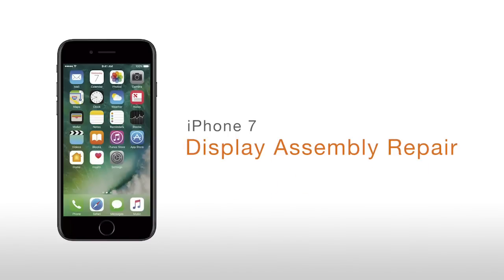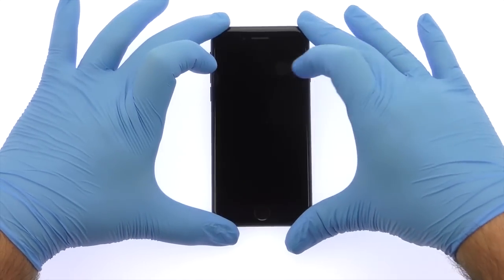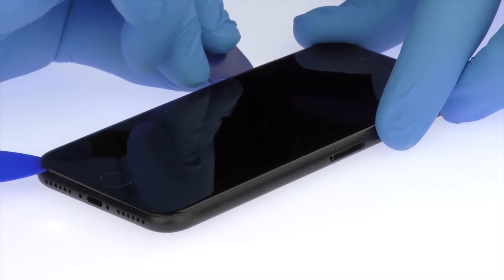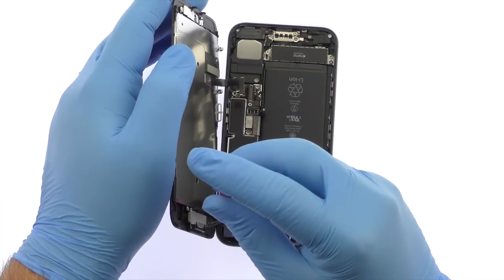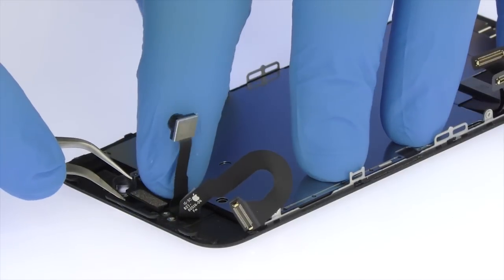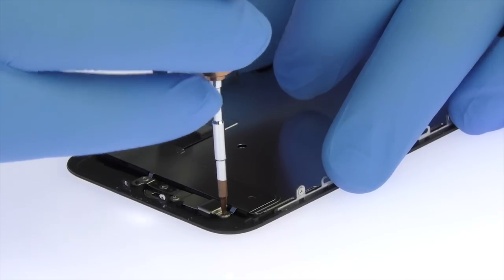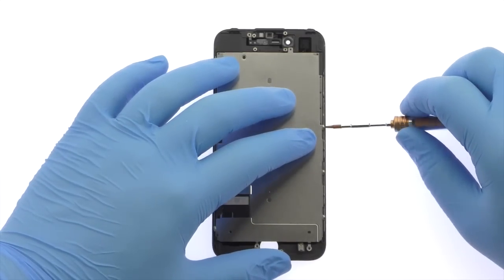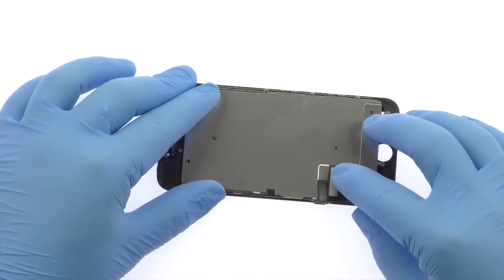iPhone 7 Display Assembly (LCD & Touch Screen) Repair Guide - Fixez.com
presents the official iPhone 7 Screen Replacement Guide. Life is full of annoyances, but dealing with a cracked Apple iPhone 7 display assembly does not have to be one of them! Following the step-by-step iPhone 7 screen repair instructions, we have provided will help you safely replace a damaged or faulty iPhone 7 display assembly (LCD and touchscreen). Visit Fixez.com for all of the DIY iPhone 7 replacement screens, parts and tools you need to fix your cell phone quickly, and affordably.

The DIY iPhone 7 repair tools used in this video can be found

If you need your iPhone 7 repaired ASAP instead- we have you covered there too. They are available Monday – Friday, 9am to 5pm PST.

Step 1

Power down your Apple iPhone 7 phone.

Step 2

Step 3 (iPhone 7 Display Assembly)

Remove the two bottom 3.4 mm Pentalobe screws located next to the lightning connector.

Step 4

Use the precision knife to create enough space to insert a triangle opening tool.

With the triangle opening tool slice through the sticky adhesive and carefully decouple the iPhone 7 display assembly from the rear case.

Unlike previous iPhone models, the iPhone 7 opens just like a book, along the side instead of at the top.

The display assembly is still connected to the iPhone by cables along the middle-right side, so don’t try to remove it entirely just yet.

Remove the following 4 Tri-Point screws securing the bracket that covers the battery connector and two of the display cables. These screws are different sizes, so be sure to remember where they go.

With the bracket out of the way spudge up the cables from the logic board.

Remove the following 2 Phillips screws that secure the bracket covering the upper component display cable.

Disconnect the cable and free the iPhone 7 display assembly from the phone.

Step 5 (iPhone 7 Front-Facing Camera Cable Assembly)

Remove the following 6 Phillips screws, followed by the metal clip they secure in place.

Easily extract the stereo-enabling speaker.

Use the tweezers to help remove the tangled up 7-megapixel iPhone 7 Front-Facing Camera Cable Assembly. It includes the front-facing camera, microphone, proximity sensor and ambient light sensor.

Step 6 (iPhone 7 Solid State Home Button)

Remove the following 4 Tri-Point screws and then the metal bracket.

Separating the solid state iPhone 7 Plus home button is simple, with only light adhesive on the cable and no delicate gasket.

Step 7 (iPhone 7 LCD Shield Plate)

Remove the following 6 Tri-Point screws.

Use the spudger to release the adhesive from beneath the bottom of the iPhone 7 LCD shield plate.